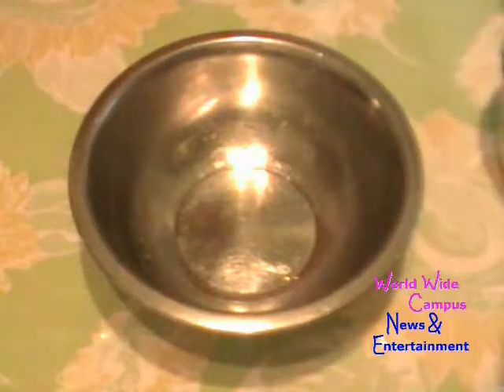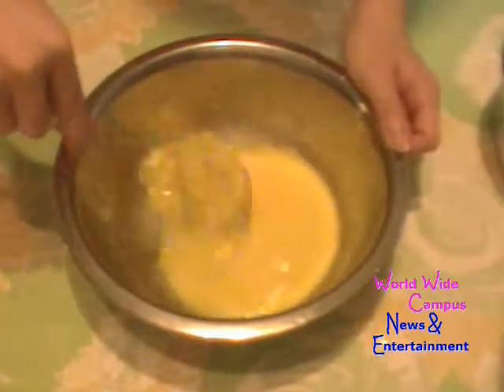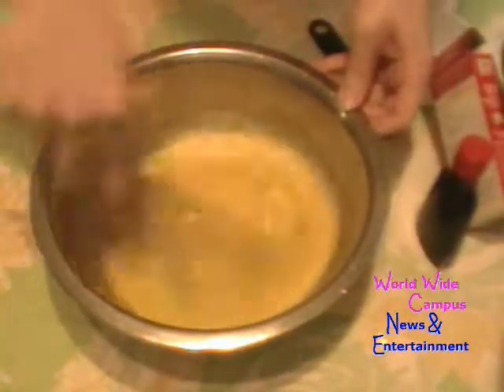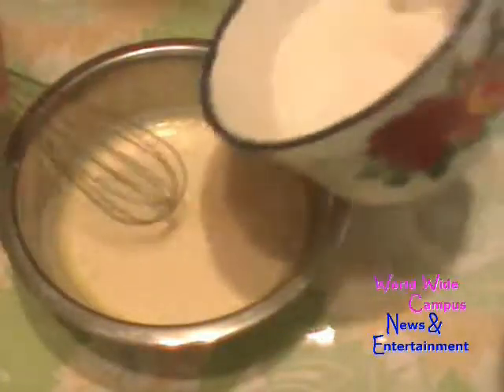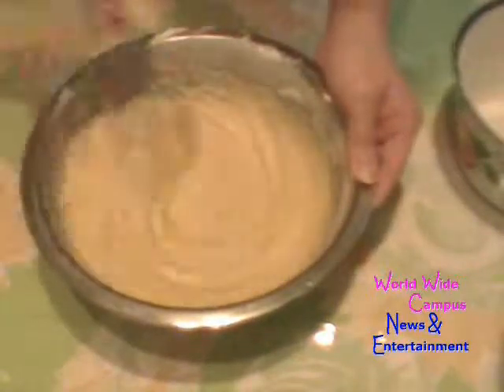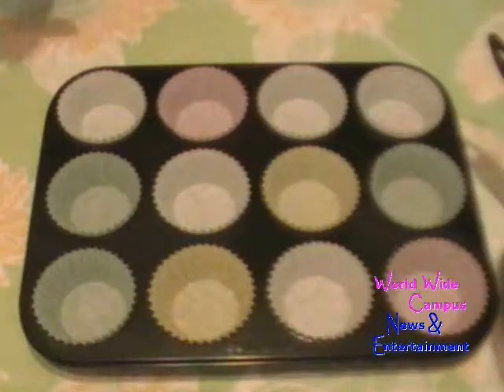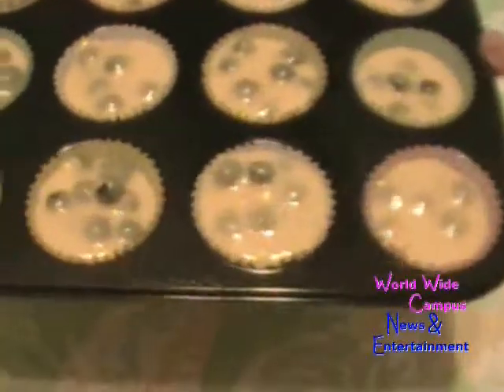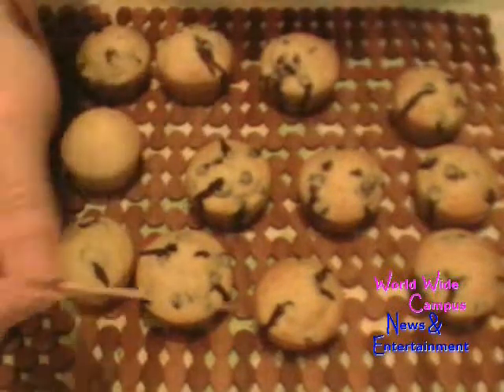Blueberry Muffins | In The Kitchen with World Wide Campus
World Wide Campus News & Entertainment will be showing you how to make this recipe is the Delicious Blueberry Muffins.

3 jumbo Eggs
⅔ cup of Vegetable Oil
¾ cup of Granulated Sugar
½ teaspoon of Pure Vanilla Extract
½ cup of Whole Milk
2 cups of All Purpose Flour
2 teaspoon of Baking Powder
¼ teaspoon of Salt
2 cups of Fresh Blueberries

In a large bowl, whisk in the eggs, oil, sugar, vanilla, and milk. In a seperate bowl, combine the flour, baking powder, salt, and blend it together. Add the dry to the wet ingredients, and keep going. Gradually add in the blueberries, and fold it in. Spoon the batter into the slightly greased muffin pan or lined with some parchment baking cups using with a large size ice cream scooper. Bake it for 30 minutes in a preheated oven for 350°F. After 30 minutes, take it out of the oven, put it on the cooling rack to cool completely. Using the toothpick to insert in the center of the muffin, and it comes out clean.

Grab yourself for a picnic, or sell it on your bake sale.

Thanks to the music: Doug Maxwell/Media Right Productions - Baroque Coffee House